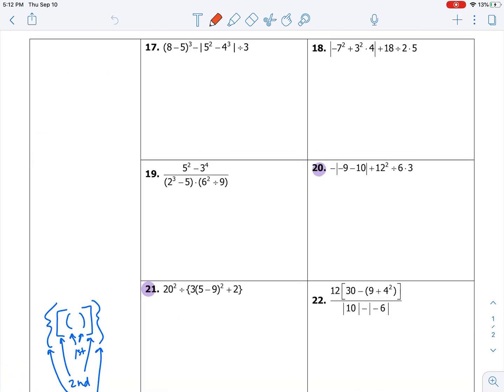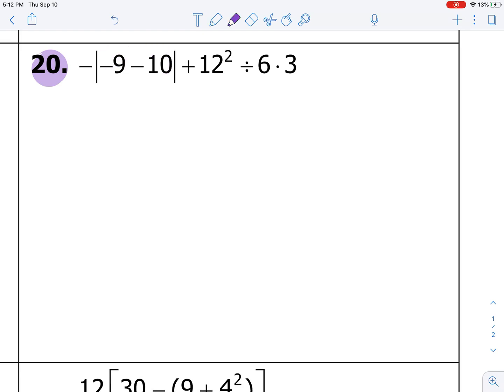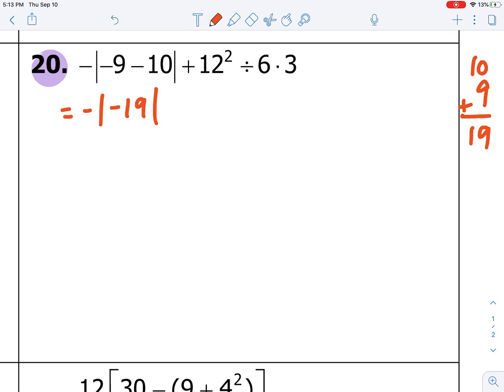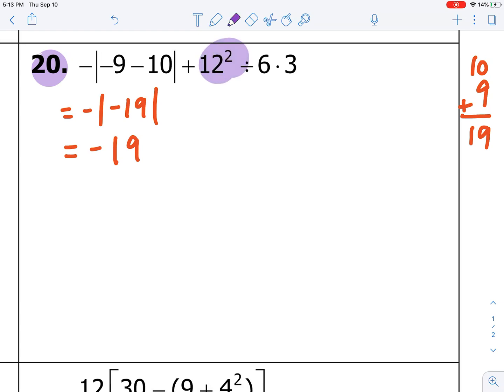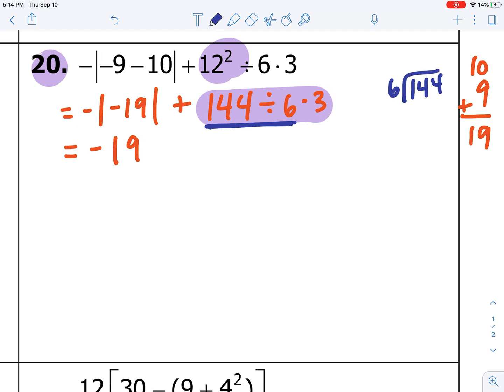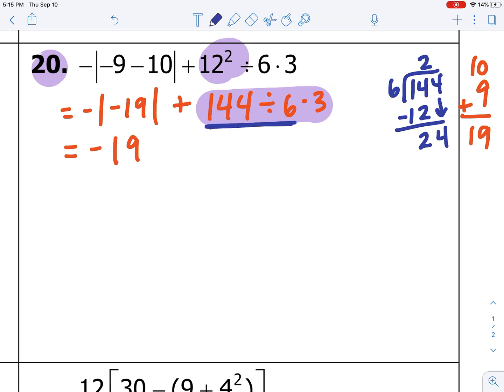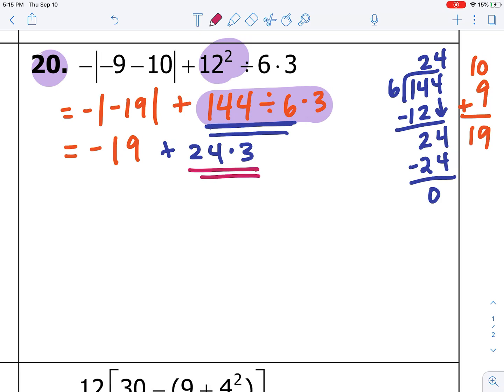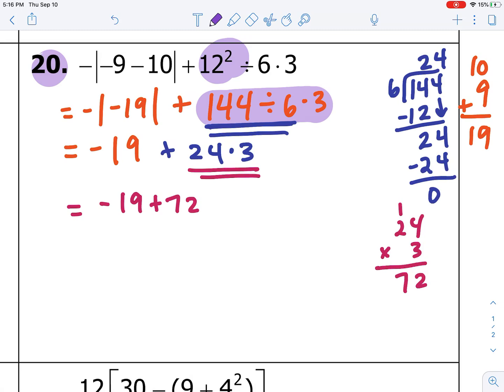Order of Operations Video Part 2